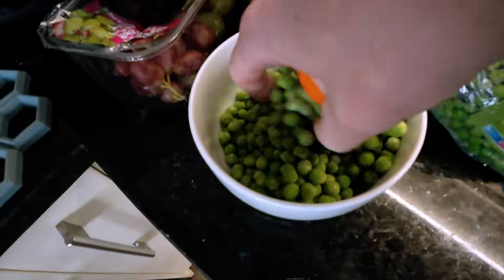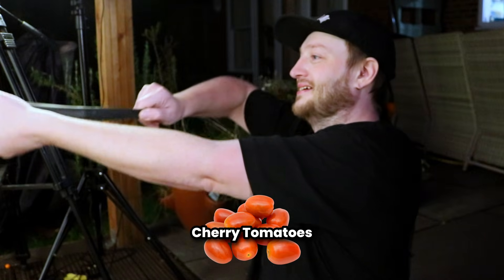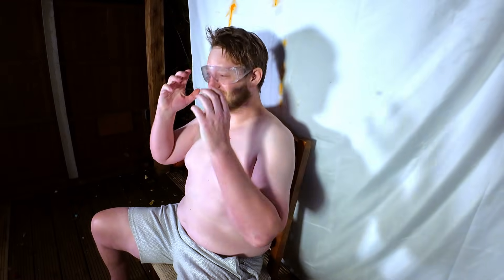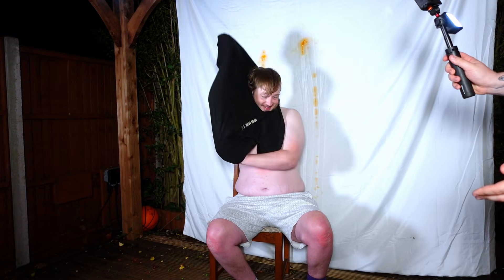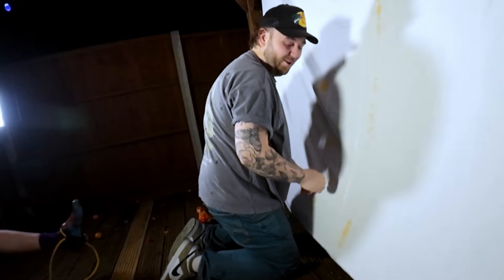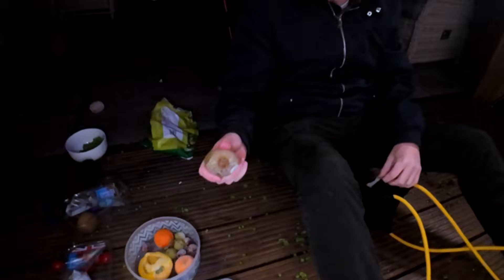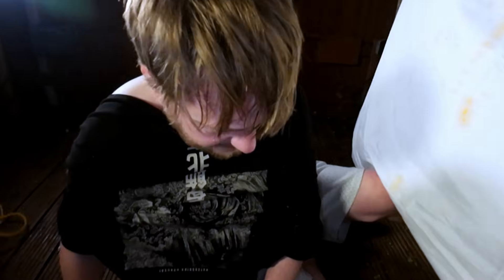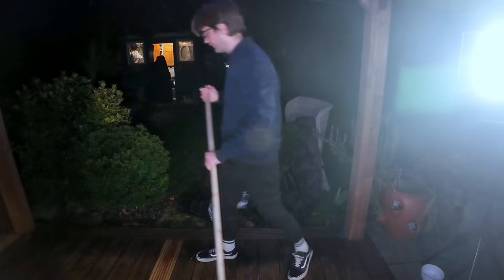Food Myths Busted: The Fresh vs. Frozen Fruit Catapult Experiment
Does frozen fruit actually hit harder than fresh fruit? Today we put a classic food myth to the ultimate test by catapulting fresh and frozen fruit to see which one really packs more of a punch.

From garden peas (yes, strictly speaking peas are a fruit!) to grapes to satsumas and even bell peppers, we’re launching them all at high speed and slow motion to compare reactions. In this truly scientific experiment we'll be testing the claims and hopefully we'll finally settle the fresh vs. frozen fruit debate!

As with all our Myths Busted videos, please do not try this. This experiment was filmed safely in a controlled setup, with medical professionals on site with a full risk assessment and use of protective equipment. No one was put at genuine risk.

Instagrams:
Matt - @mattdwmc
Harrison - @harrisonay
Greg - @didleydooby

CHAPTERS:

00:00 Fresh vs. Frozen Fruit Test
00:24 Marty and Michael Inspiration
00:46 Fresh Peas Impact Test
01:12 Fresh Cherry Tomatoes Catapult
01:46 Fresh Grapes Slingshot in Slow Motion
01:59 Fresh Satsuma Impact
02:11 Fresh Bell Pepper Catapult
03:07 Catapult Fail
03:26 Fresh Peas Catapulted in Slow Motion
03:58 Fresh Bell Pepper Catapulted in Slow Motion
04:14 Fresh Satsuma Catapulted in Slow Motion
05:46 Frozen Peas Slingshot
06:32 Frozen Satsuma Slingshot
07:28 Frozen Cherry Tomatoes Slingshot
07:45 Frozen Grapes Slingshot
07:57 Frozen Satsuma Slingshot
08:25 Frozen Kiwi Fruit Slingshot
08:54 Frozen Bell Pepper Slingshot
10:06 Fresh vs. Frozen Myths Busted

All the old Where's My Challenge videos and more exclusive content can all be found on the Where's My Challenge website.